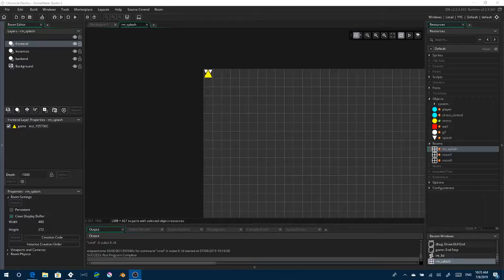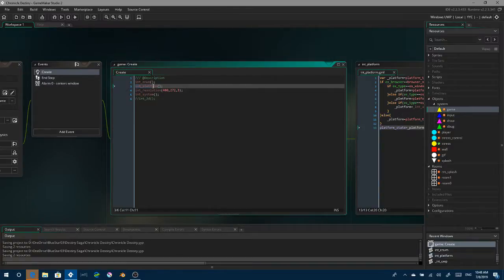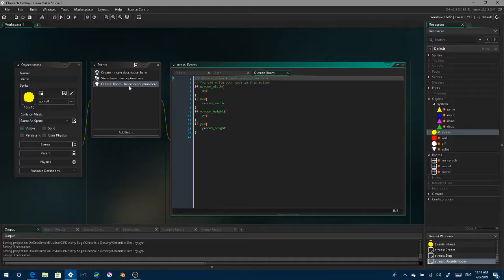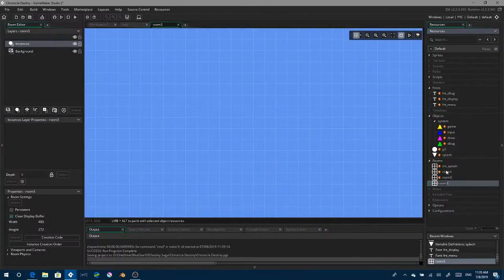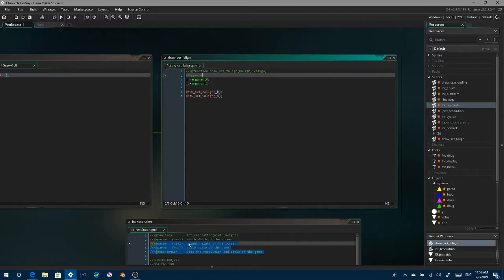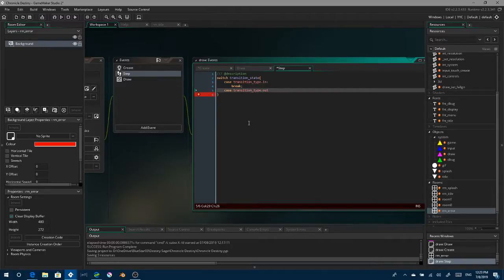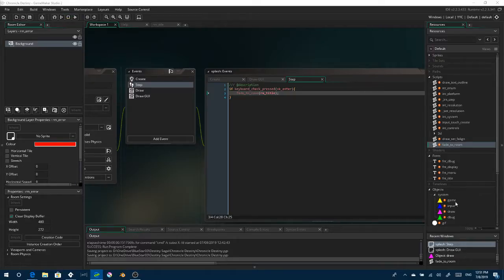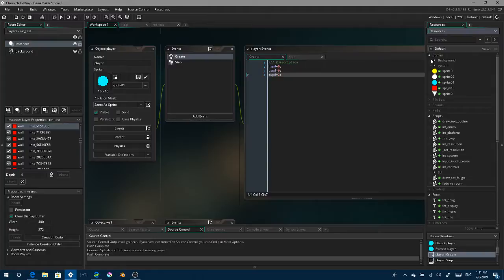Chronicle Destiny DevDay 7-8-19